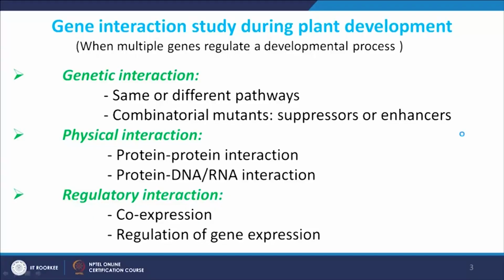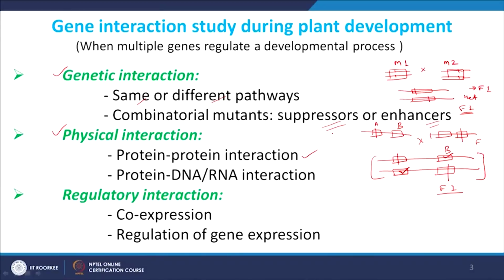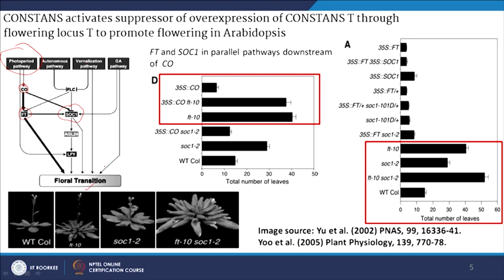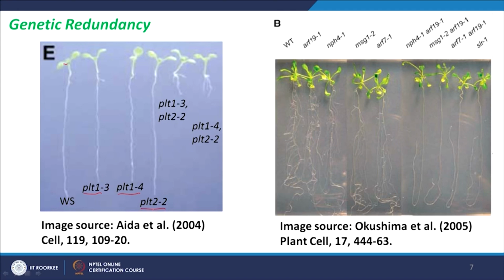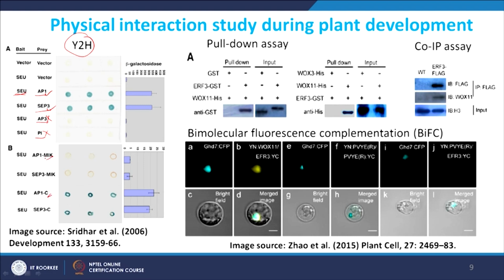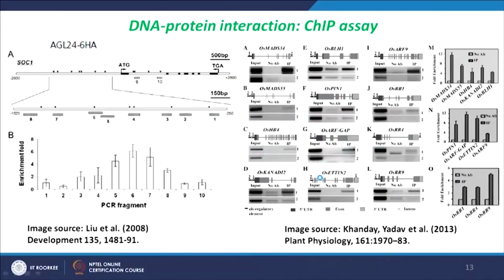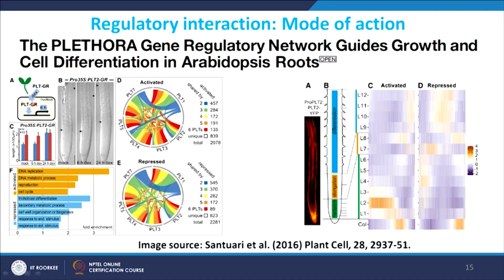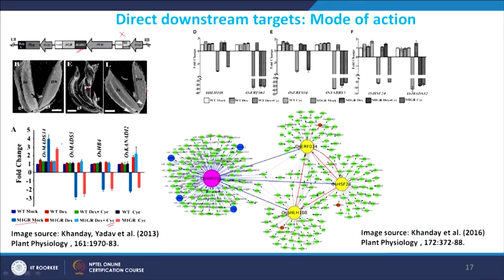Molecular Genetics of Plant Development- Continued-III